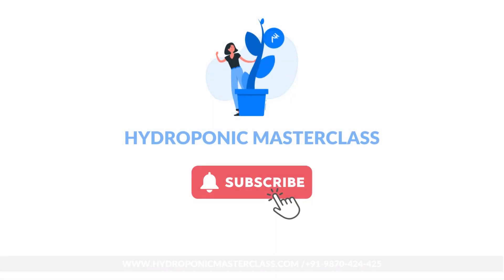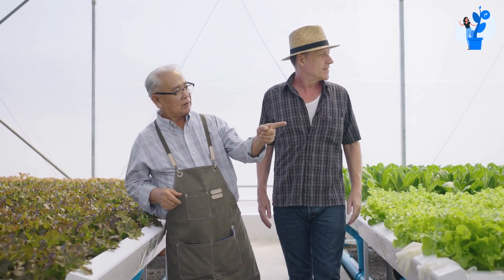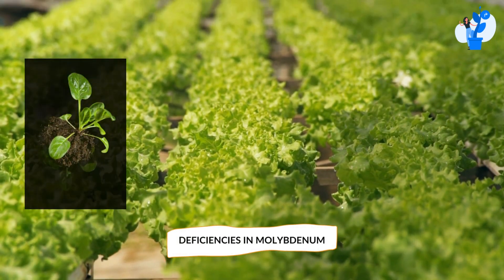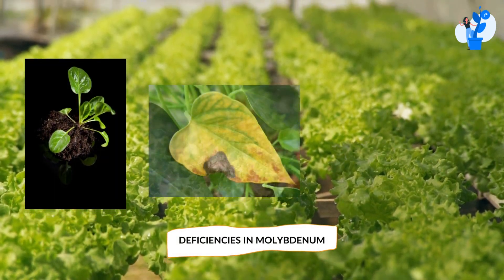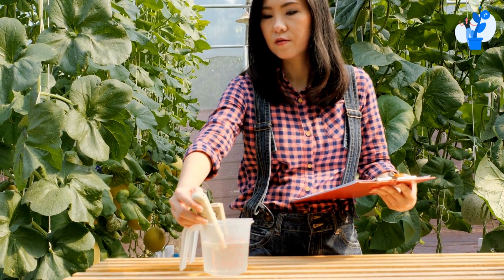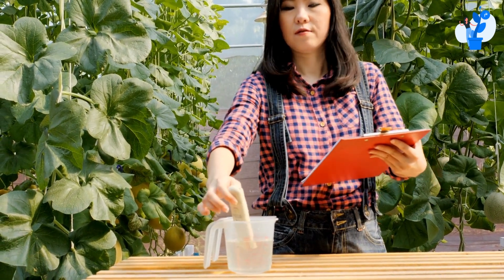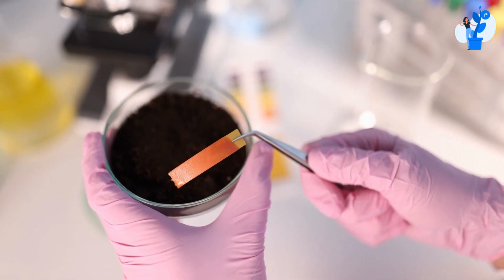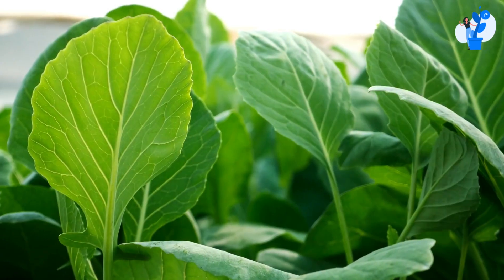Role Of Molybdenum In Plant Growth | Hydroponic Masterclass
Molybdenum is an essential micronutrient for plant growth and development. It is involved in several metabolic processes, including the synthesis of enzymes that are necessary for nitrogen metabolism and the synthesis of hormones that regulate growth and development. Molybdenum is also necessary for the activation of several enzymes that are involved in the breakdown of carbohydrates, lipids, and proteins.
Plants typically absorb molybdenum from the soil through their roots, and the amount of molybdenum that a plant needs can vary depending on the species and the growing conditions. Most plants require very small amounts of molybdenum, and an excess of molybdenum can be toxic to plants. Therefore, it is important to carefully monitor the levels of molybdenum in the soil and to provide plants with the right amount of this micronutrient.
Deficiencies in molybdenum can lead to a variety of symptoms, including stunted growth, yellowing of leaves, and reduced fruit and seed production. Molybdenum deficiencies are more common in soil with high pH levels, as molybdenum is less available to plants in alkaline soil. However, molybdenum deficiencies can also occur in soil with high levels of organic matter, as organic matter can bind to molybdenum and make it less available to plants.
In conclusion, molybdenum is an essential micronutrient for plant growth and development and is involved in several metabolic processes, including the synthesis of enzymes and hormones. Molybdenum deficiencies can lead to stunted growth and other symptoms, and it is important to carefully monitor the levels of molybdenum in the soil to ensure that plants receive the right amount of this micronutrient.
Products you need to run your farm:
01) Plastic Hydroponic Digital Cyclic Timer (White)
02) 16 Ampere Plastic Hydroponic or Analogue Cyclic Timer
03) Hydroponics White Netpots 2.5 Inch (Set of 50)
04) Hydroponics Jiffy Coco Pellets/Coco disc/Coco Coin/Coir Coin
05) Cocopeat Block 5 Kg(When Packing) for Home Gardening
06) 1-inch Rockwool Starter Plugs
07) Grow Healthy Grow More
08) Hydrotons Leca Clay Pebbles 9 L
09) Elamgreen Perlite for Gardening Potting Soil Mix, 1 Kg
10) Utkarsh Calcium Nitrate (100% Water Soluble Fertilizer)
11) Cheap & Heavy 4 Colourful Reusable Seeds Trays for Germination
12) Agriculture Seedling Tray (Pro Tray) Reusable
13) Generic pH and E-TDS Meter Combo